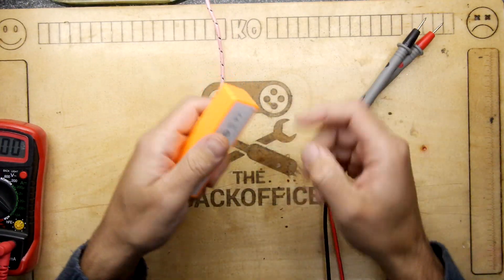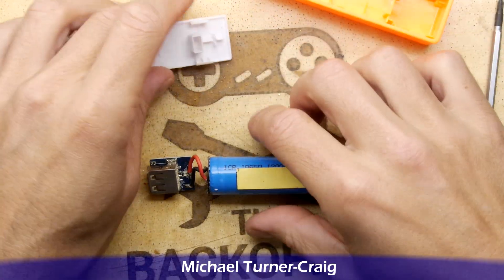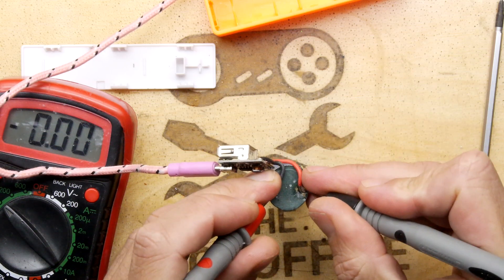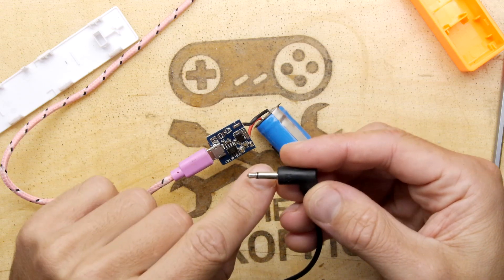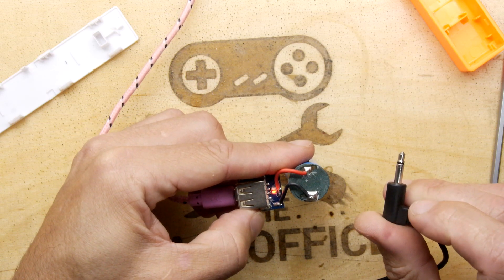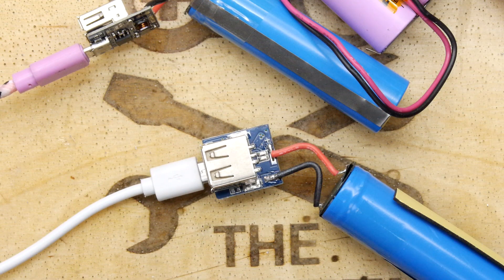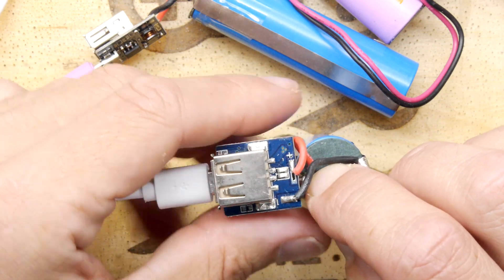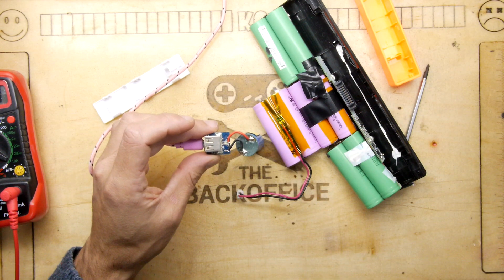How to recharge a dead lithium cell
Occasionally you will end up with a power bank that does not want to recharge. Often it is because the cell has discharged to the point that the control circuitry does not recognize it. This is how to restore them!